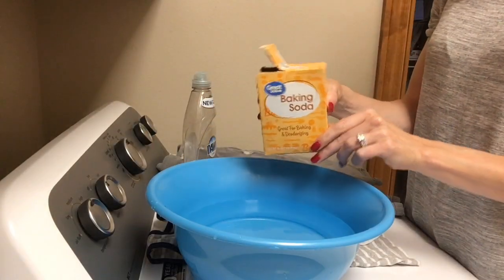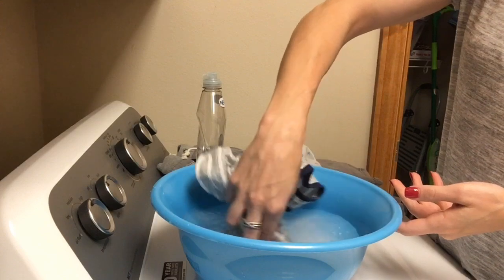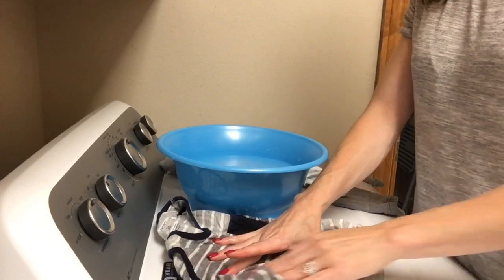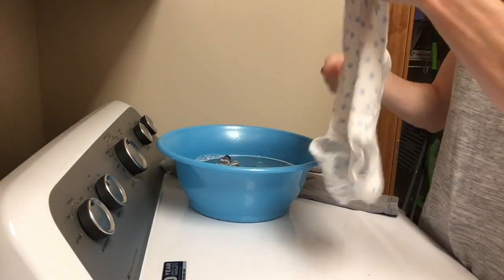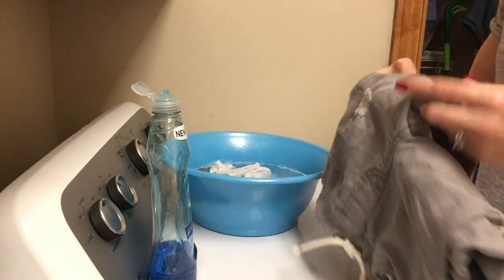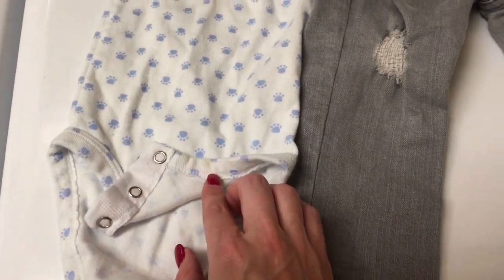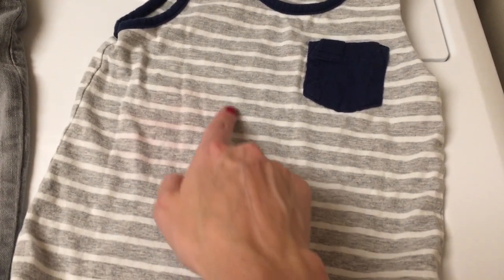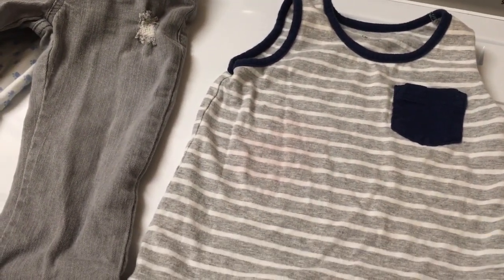BEST DIY Homemade STAIN REMOVER for Clothes!! (Dawn Magic) | Andrea Jean Cleaning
Do you have some stubborn stains stuck on clothes? If so keep watching as I demonstrate how to remove stains from different types of clothes. I show the before and after of chalk, baby poop, and a grass stain using products likely already found in your home. This method has worked for me 90% of the time on all kinds of stubborn stains.

✨I teach YOU how to "Master your Mind, Master your Life!"  Want to learn more?

▶︎ Amazon Store: